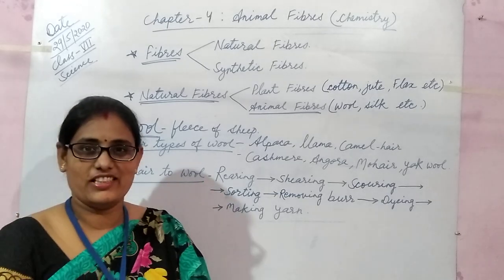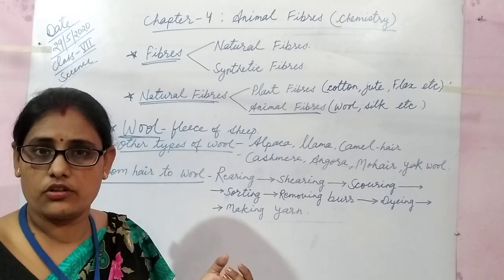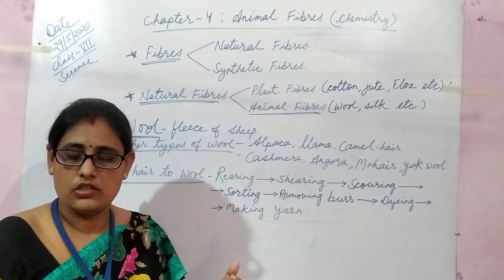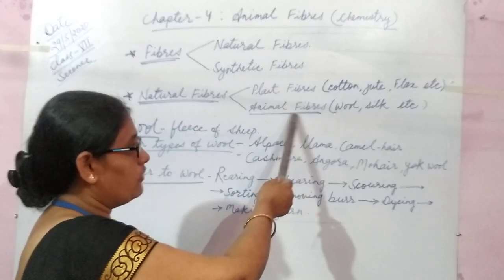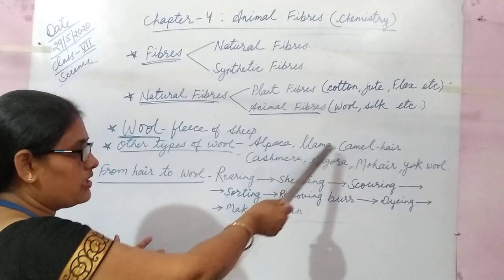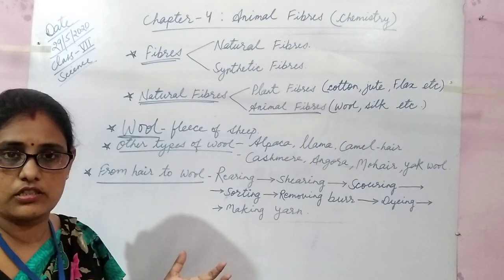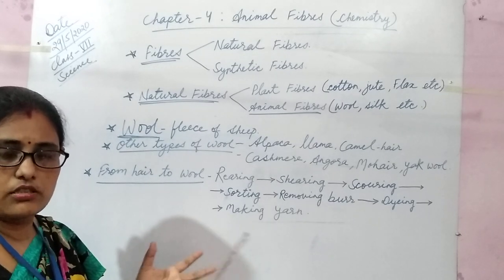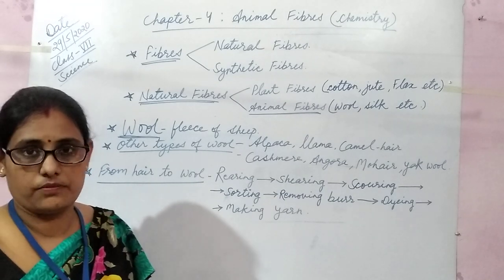Science: class-7: chapter-4: Animal Fibres ( chemistry)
Notre Dame public school, bettiah.